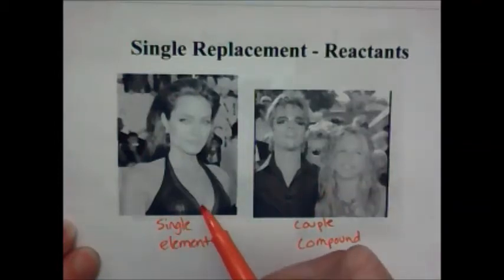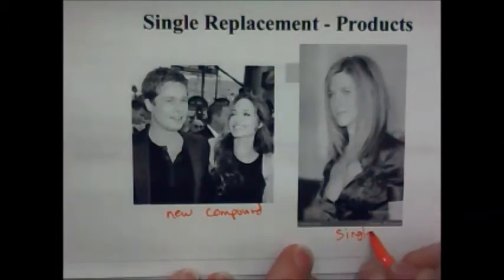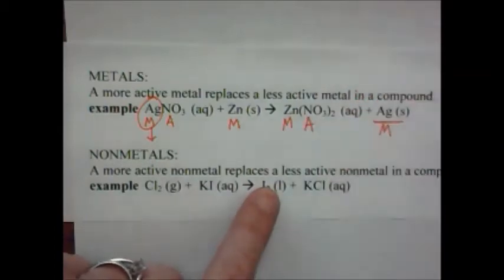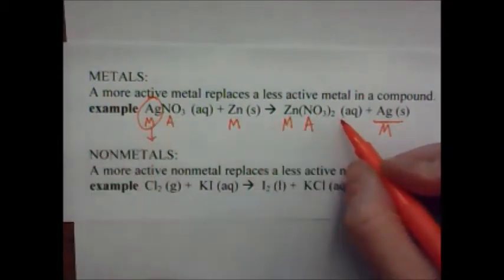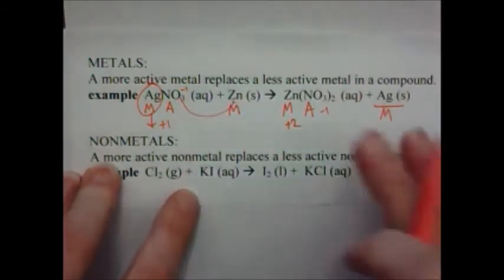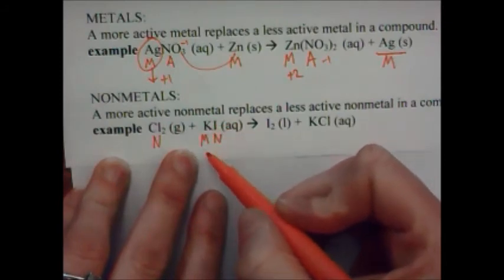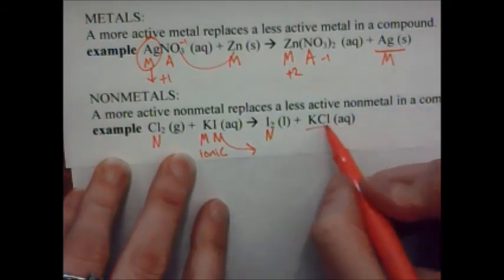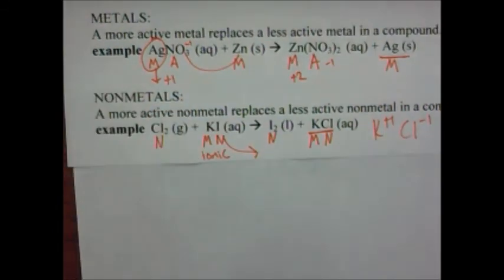single replacement basics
Basic information about how single replacement reactions occur.